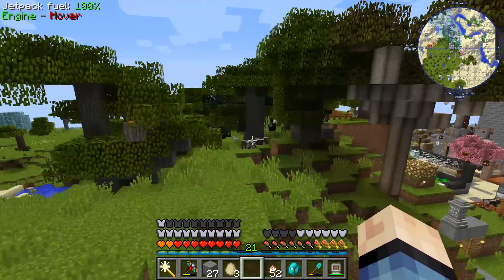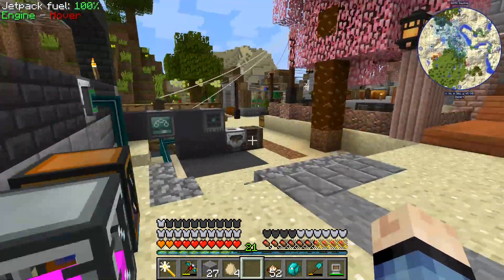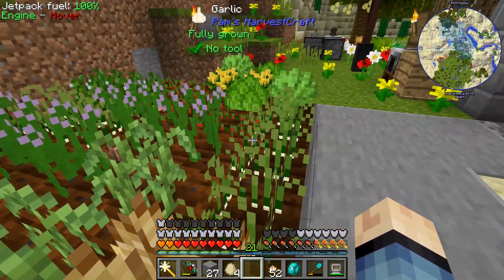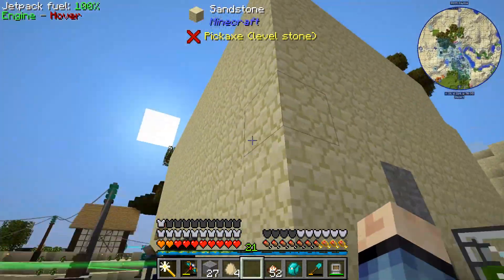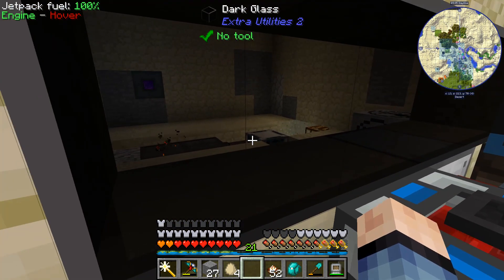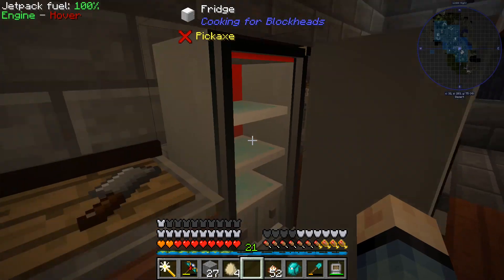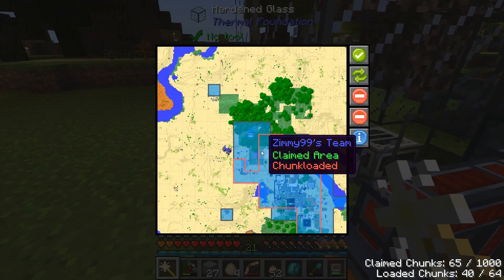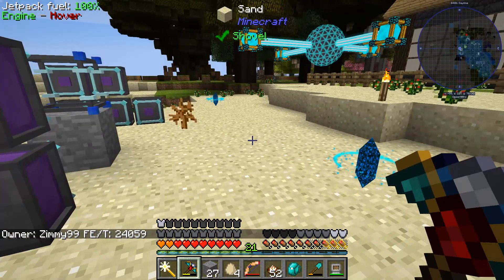FTB Revelation Base Tour pt. 1 Modded Minecraft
Welcome to a tour of my minecraft base ! Mod pack is FTB revelation. Version 1.8 when we started, currently 2.5. With some added mods, like Pneumaticraft and Bonsai Trees.

Don't expect any fancy builds, and a warning to those suffering from OCD : Watch at your own risk.